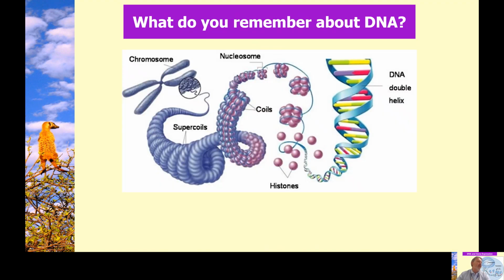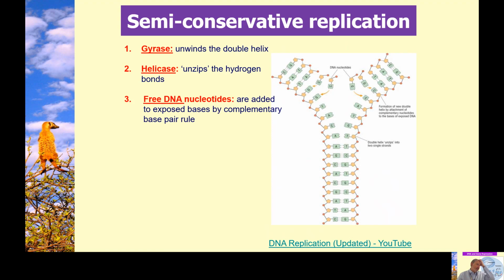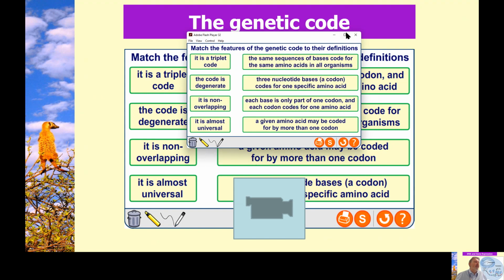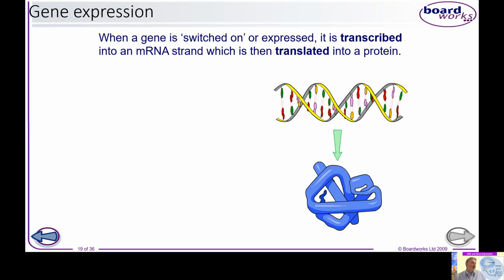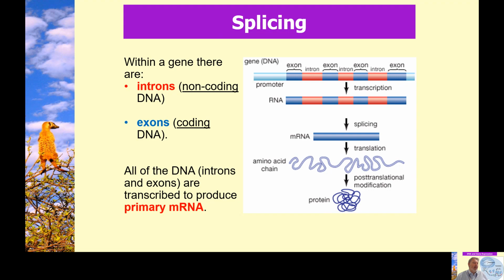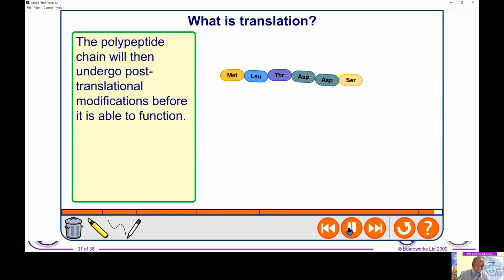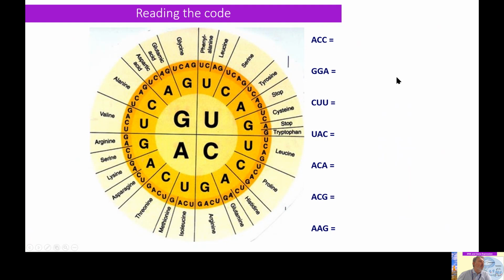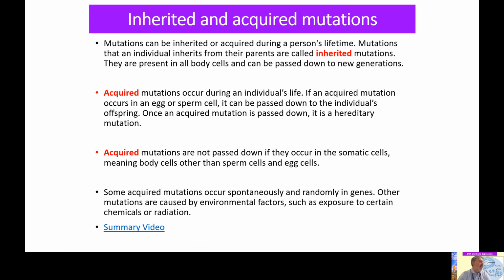Human Biology DNA and Gene Expression 20220329 114741 Meeting Recording